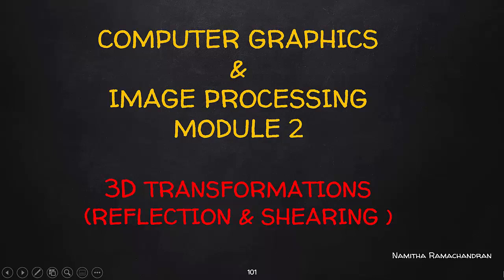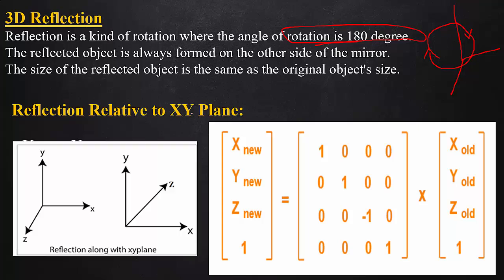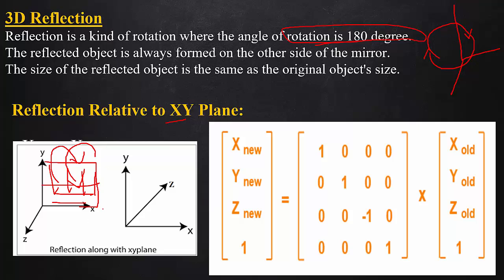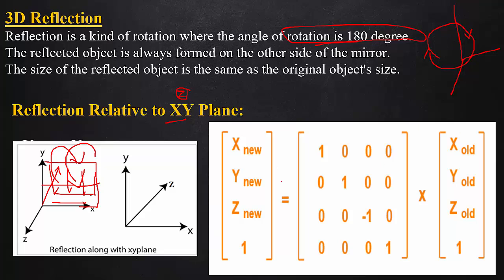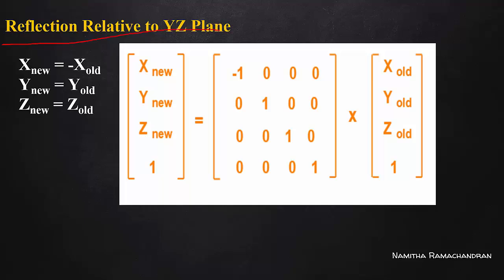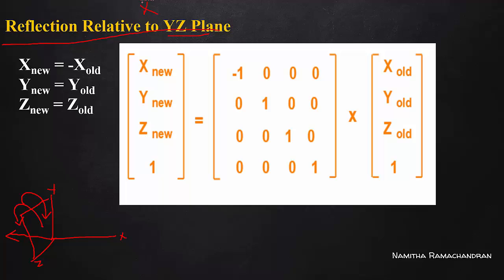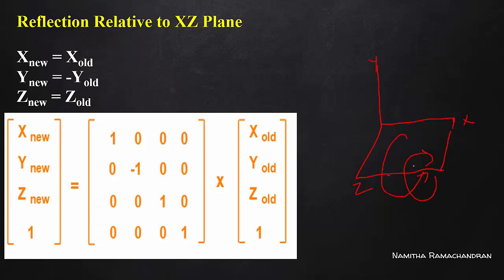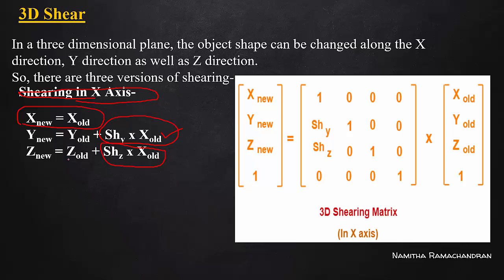3D TRANSFORMATION -Reflection & Shear